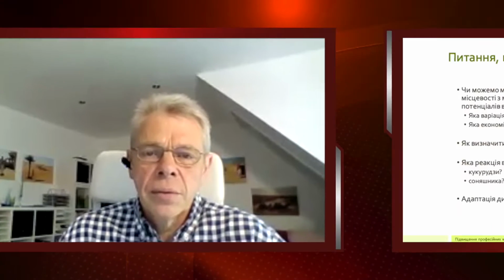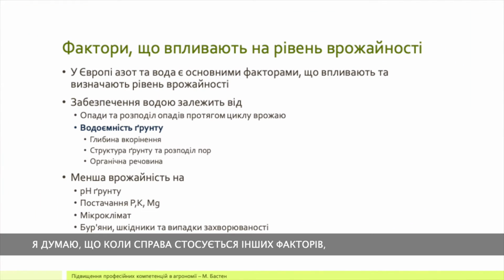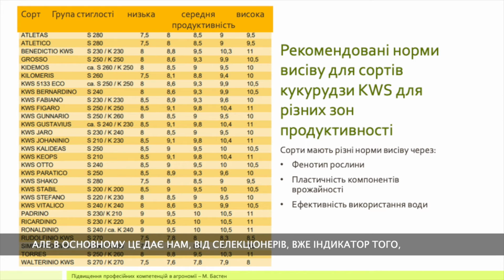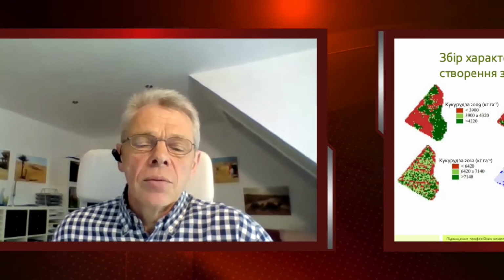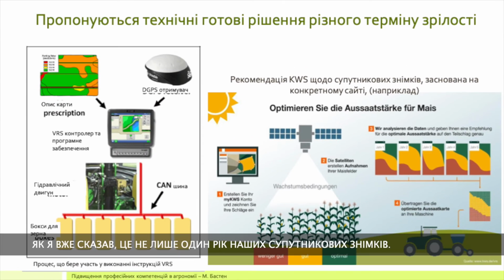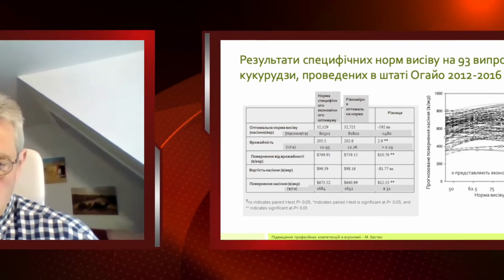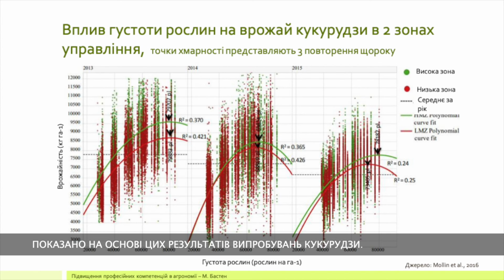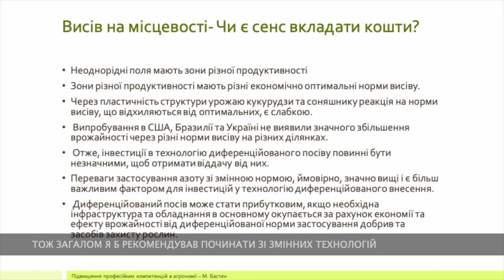Лекція 5. Диф. норма висіву кукурудзи та соняшника, методи визначення різних зон прод-сті на полях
Лекція 5. Диференційована норма висіву кукурудзи та соняшника, методи визначення різних зон продуктивності на полях